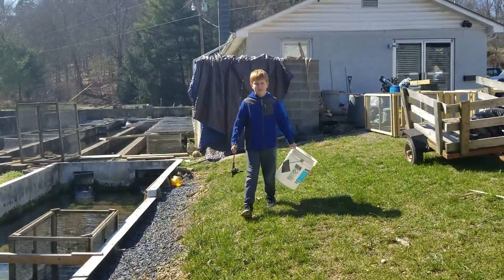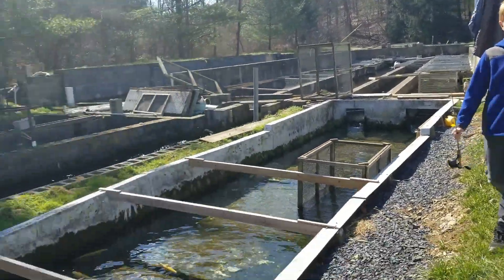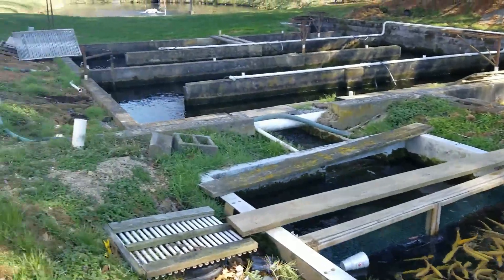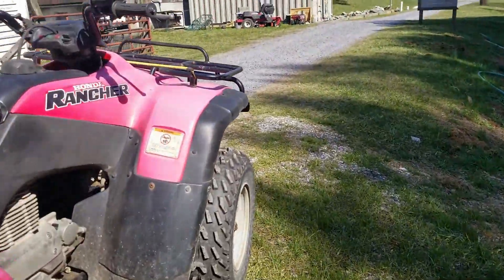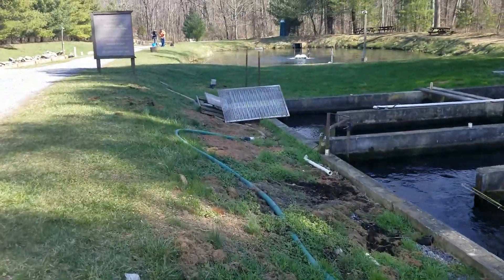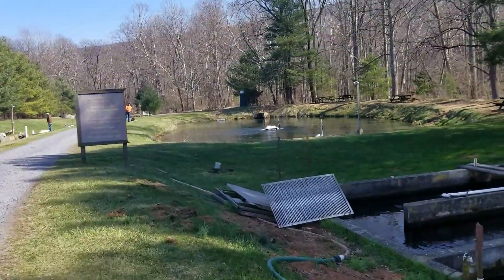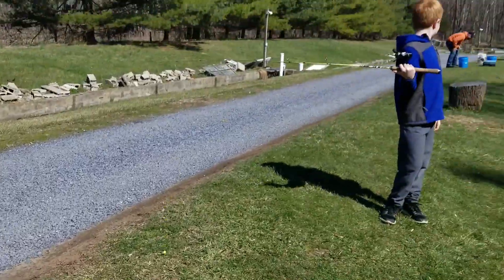Kids Early March Trout Fishing 2018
Took my son out to a small trout hatchery in N.Va area to catch a few trout.

He caught 6 fish while at the pond.  Loads of golden trout this year, in the past they have only had a few, this year they increased production as you can see.